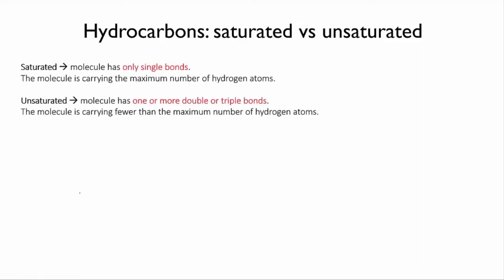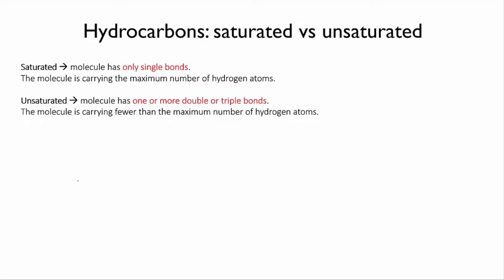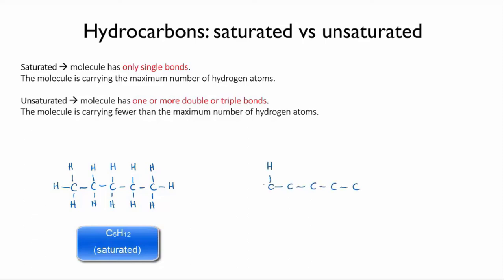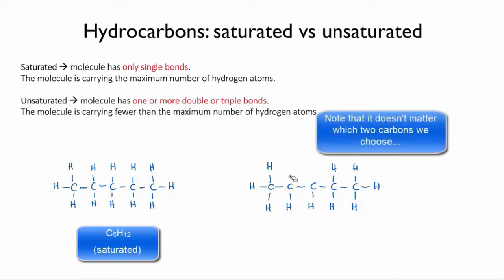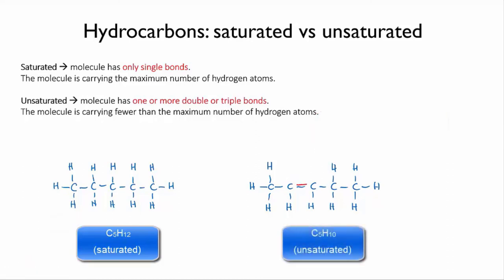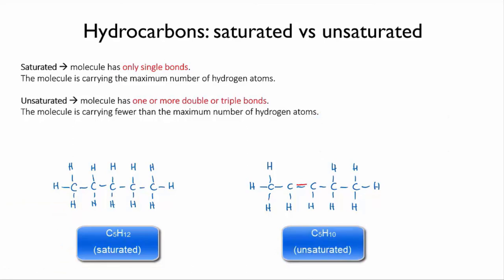Saturated and unsaturated hydrocarbons | Organic molecules | meriSTEM